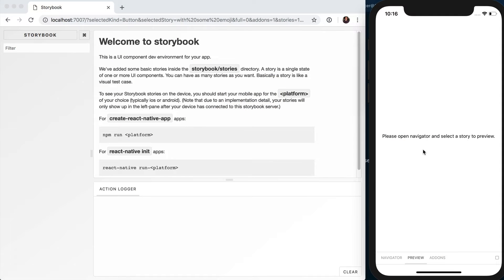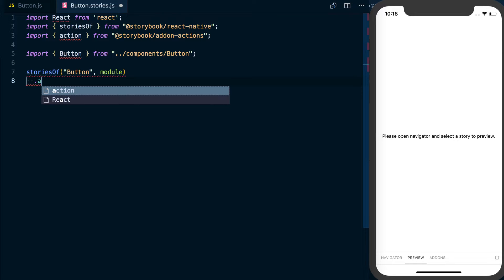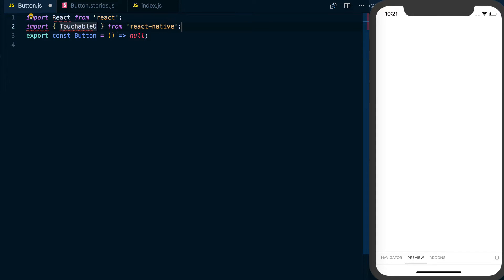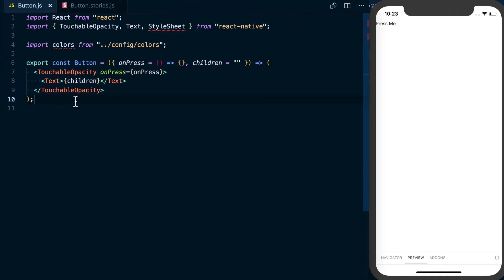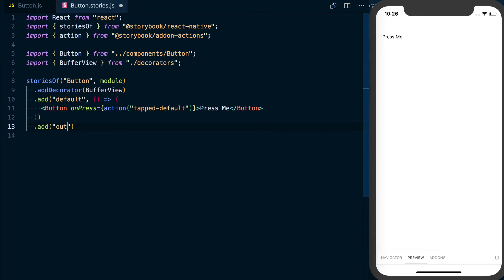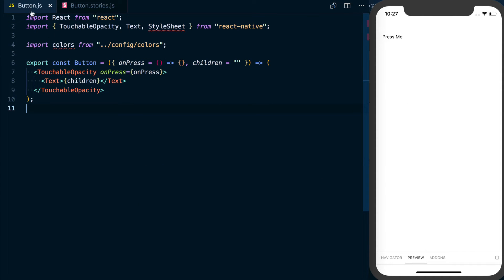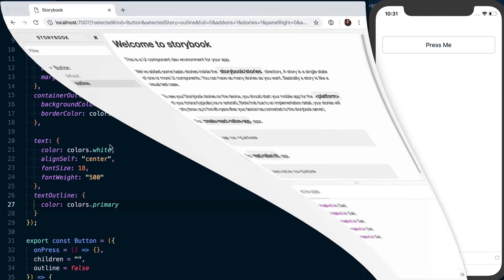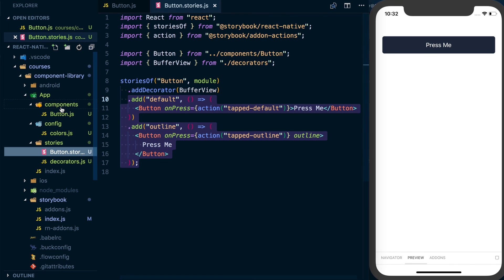Build a Button Component | Building a React Native Component Library with Storybook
An introduction to using Storybook by building a Button component.